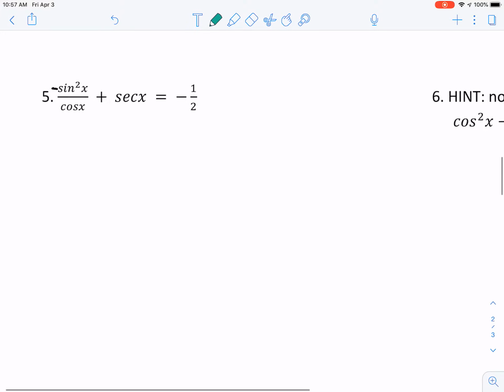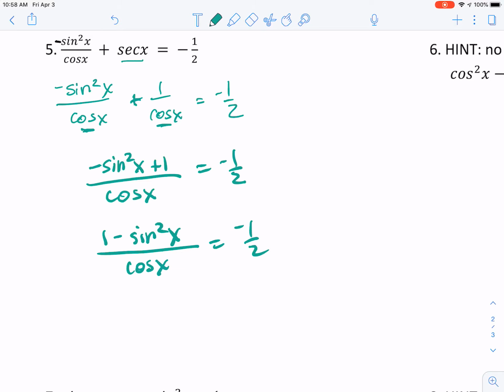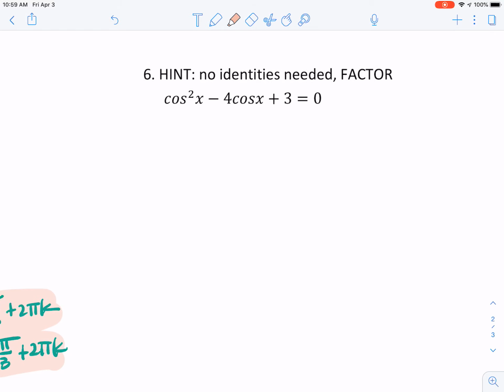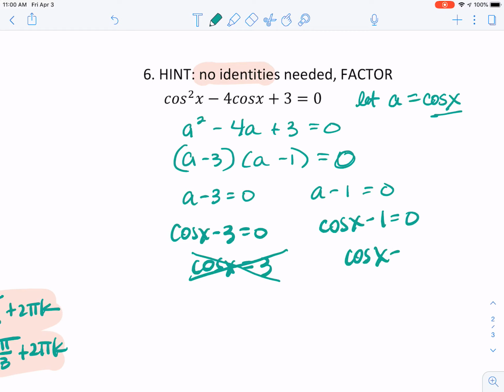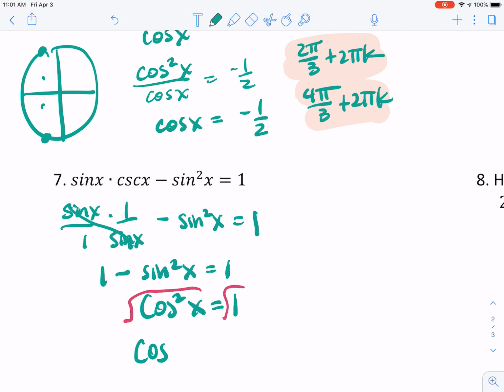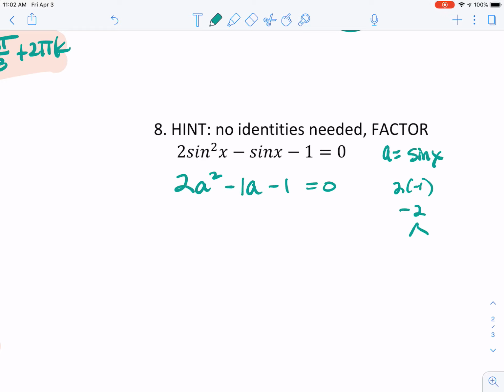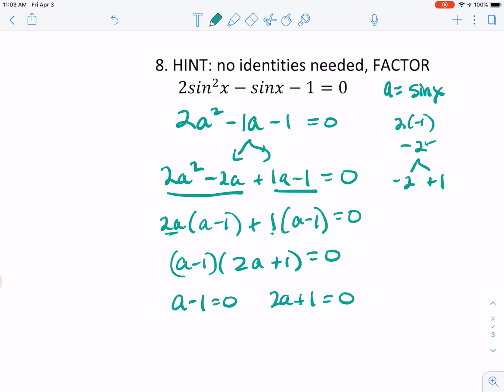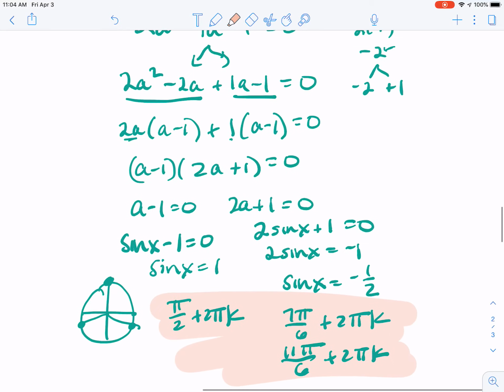April 3, 2020